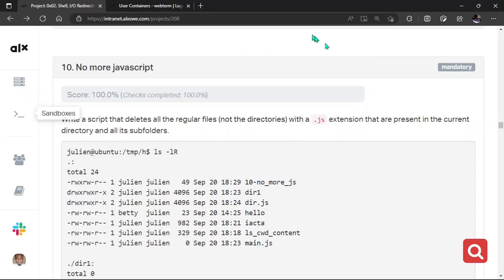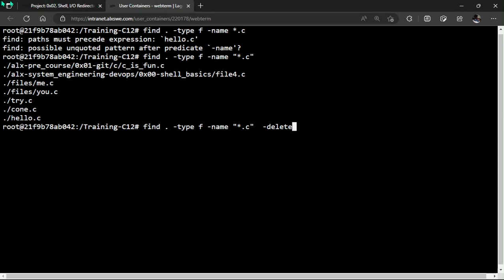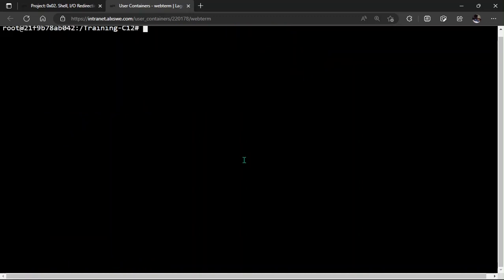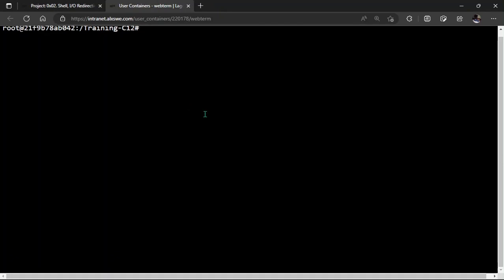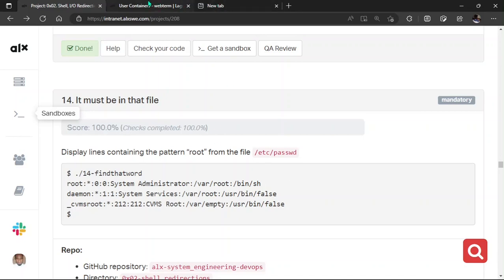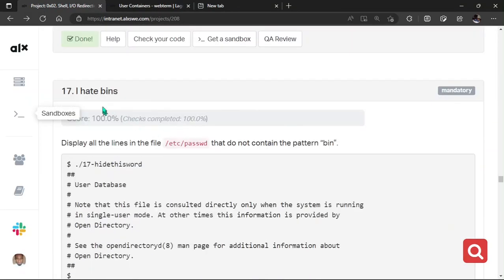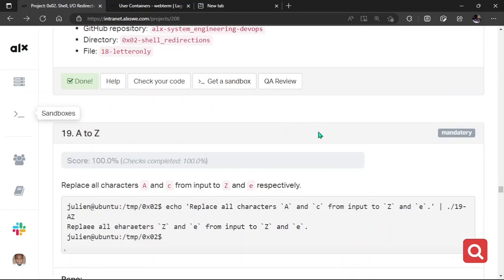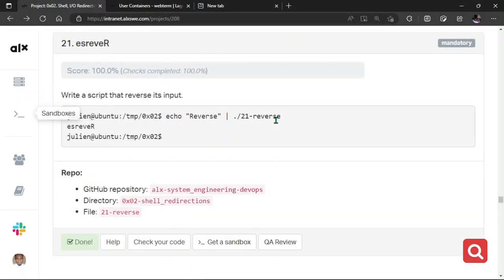shell redirection prt 2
Understanding the concept of programming forms a fundamental base as you grow in software development.  Redirection involves the manipulation of linux commands hence to make meaningful user desired output...